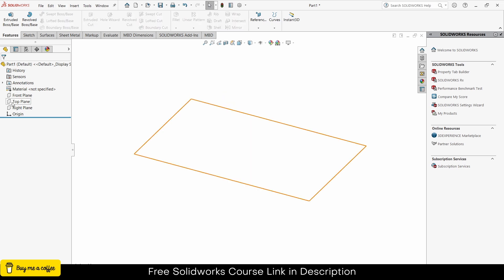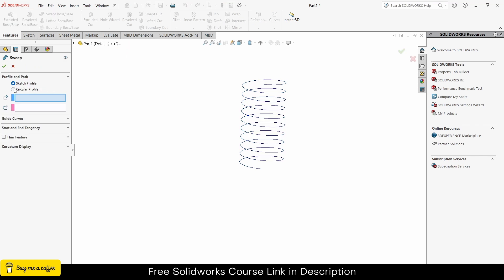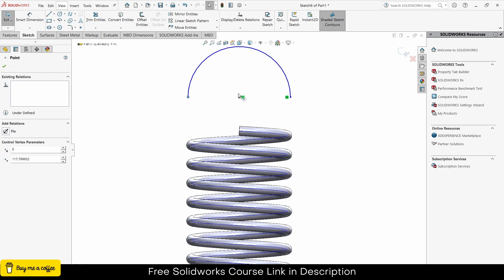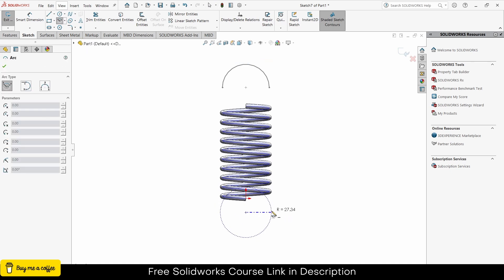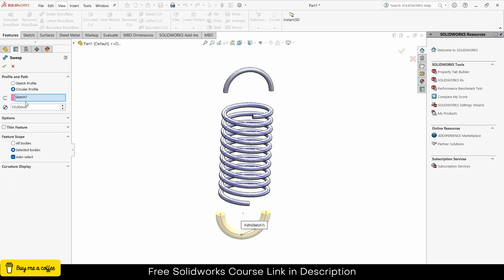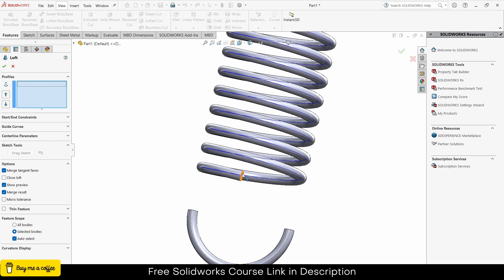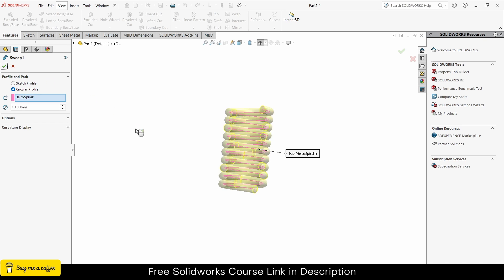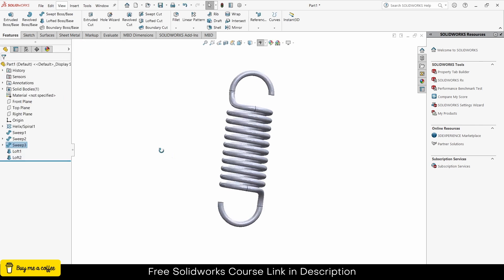Spring Design with Hook For beginners Tutorial in Solidowkrs